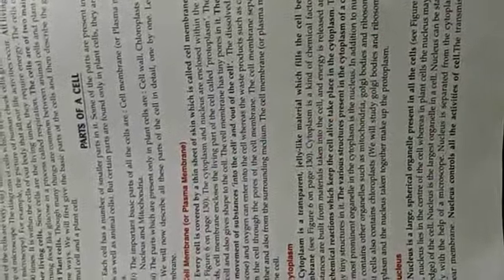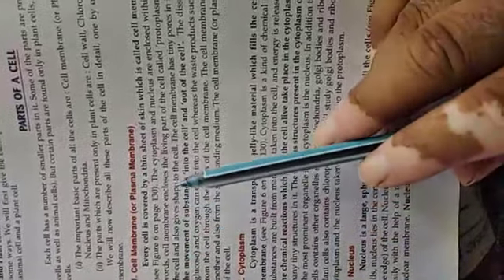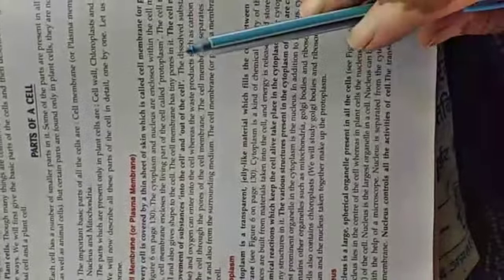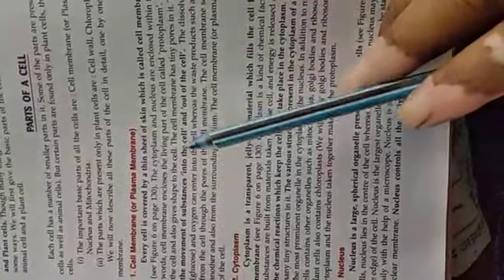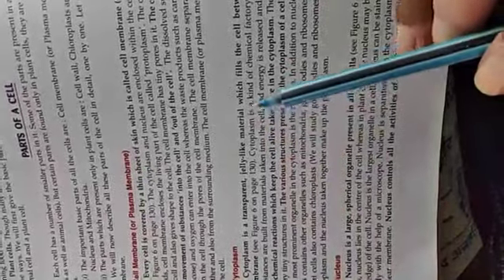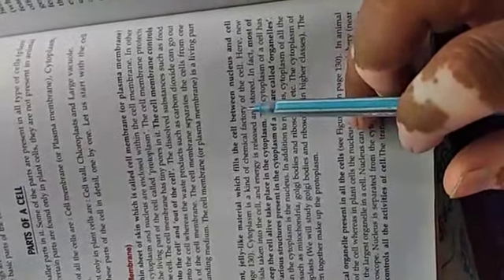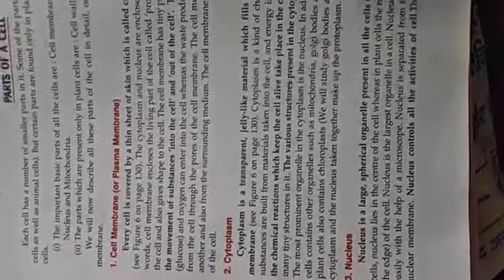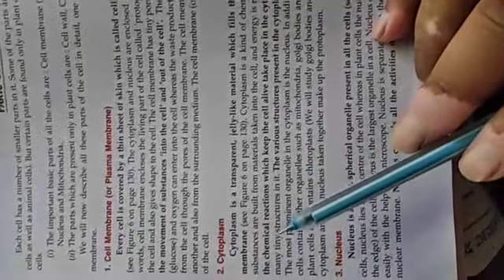Class 8 structure of cell